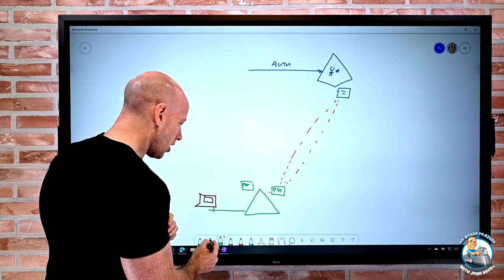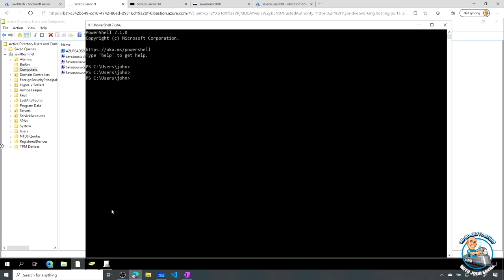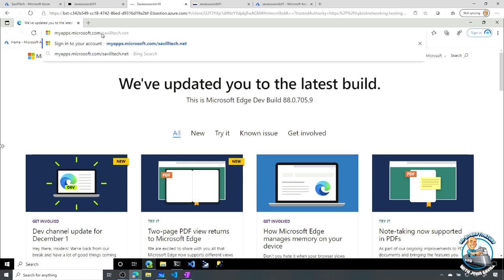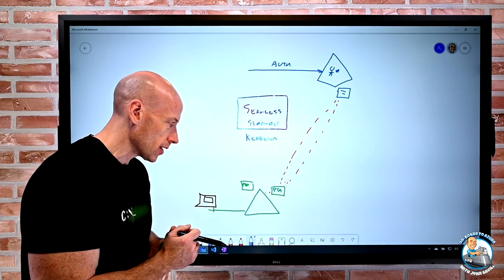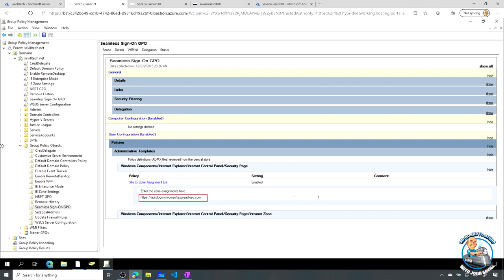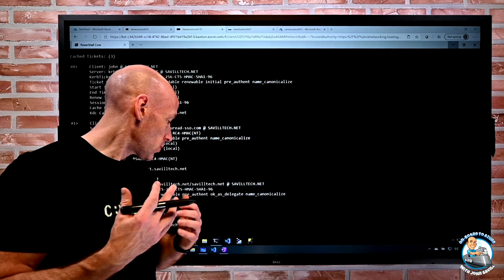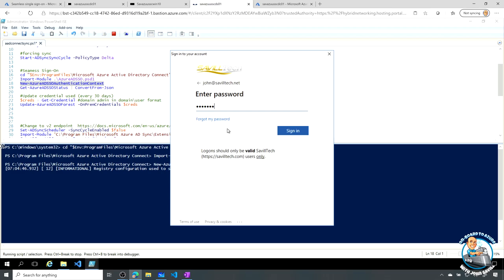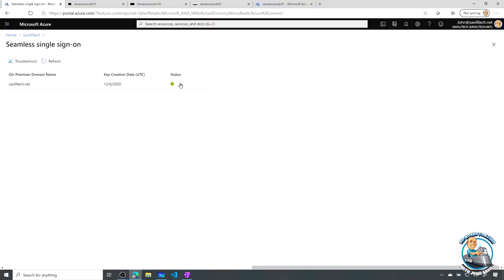Kerberos Authentication to Azure AD! NOT AADDS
In this video I walk through actual Kerberos authentication to Azure AD!

00:00 Confession
01:35 Auth options to AAD
03:15 Seamless Sign-On
04:10 AD configuration for SSO
05:15 Kerberos authentication to AAD demo
08:05 Group policy object
10:00 Rotating the secret
12:11 My big lie and close